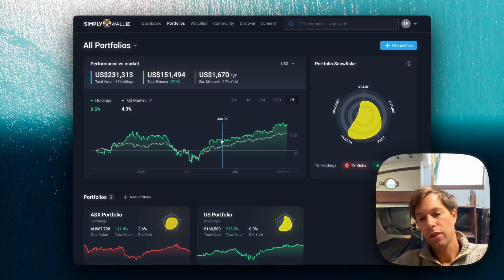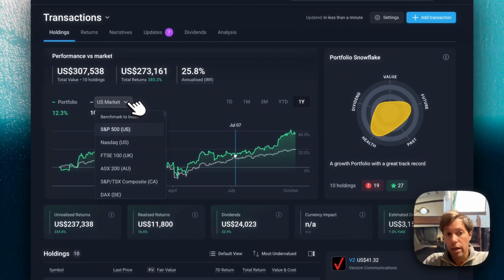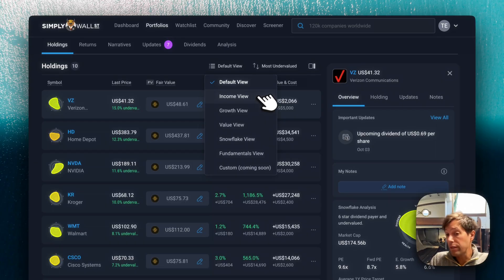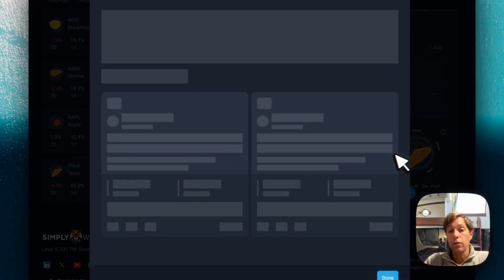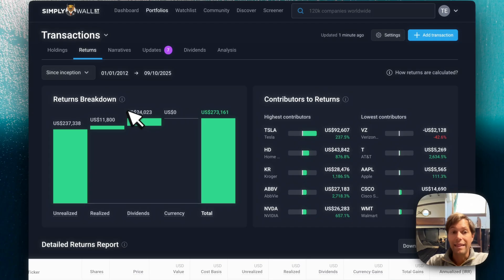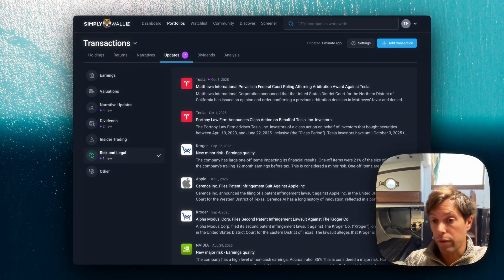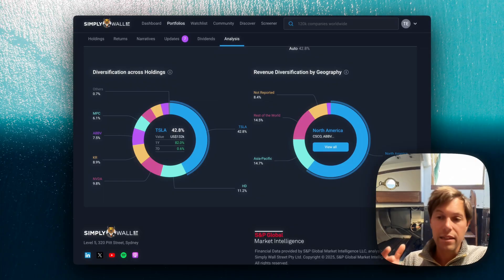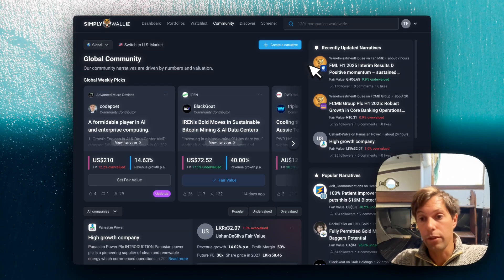Portfolio Walkthrough (8 mins)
Quick walkthrough of the Simply Wall St Portfolio Product. Apologies for not keeping to the promised 5 minutes - there is too much great stuff to show you!!